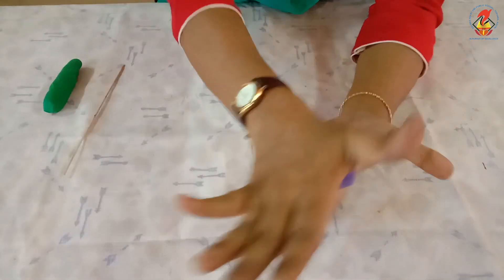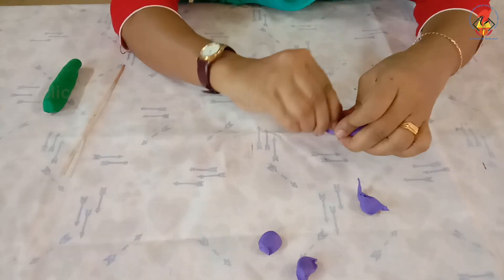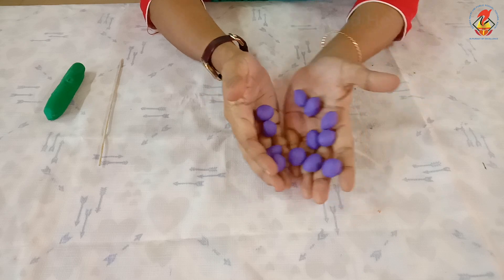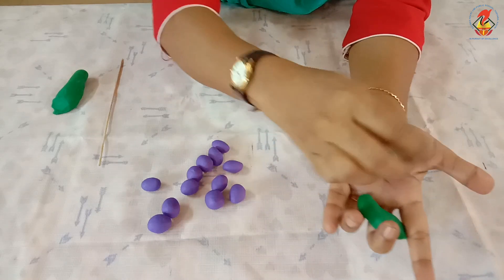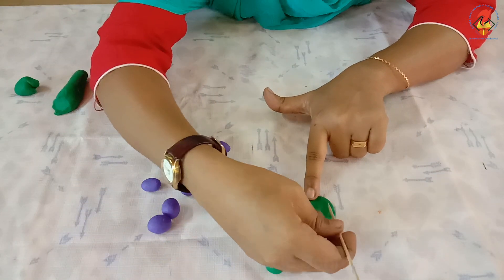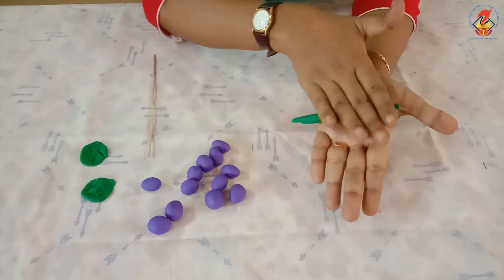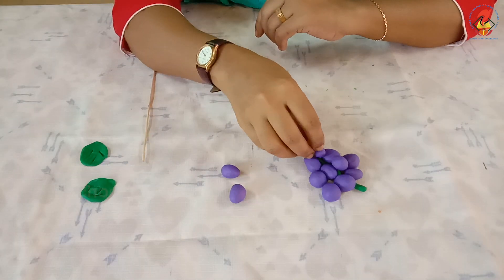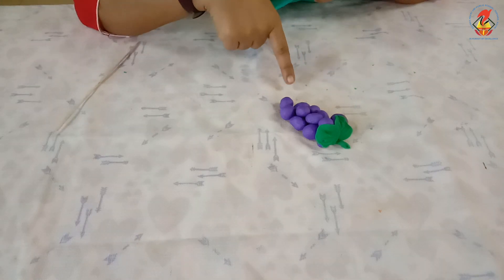PREKG CD CLAY CH 03 VID 03